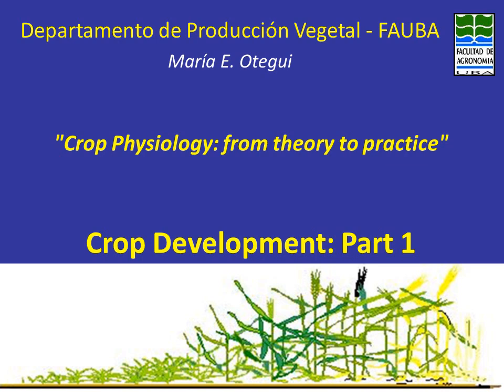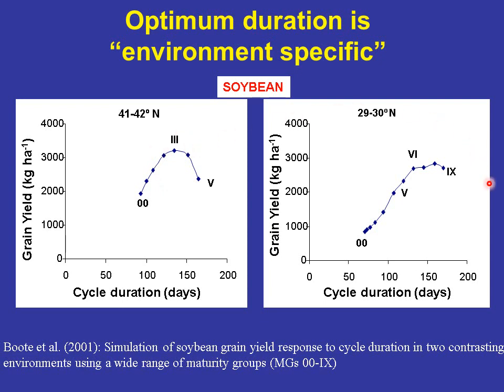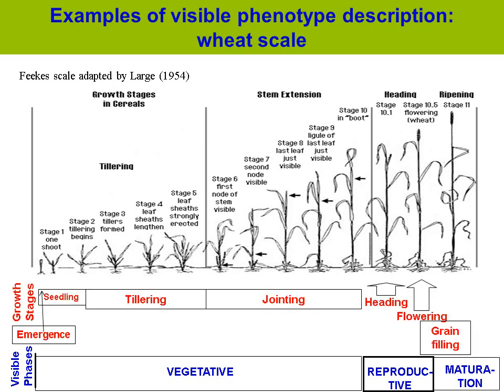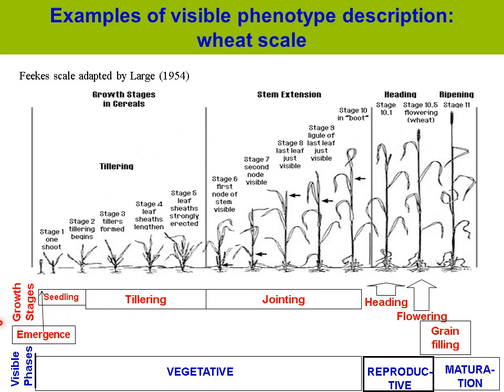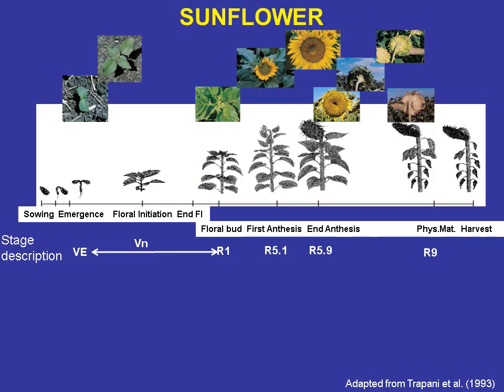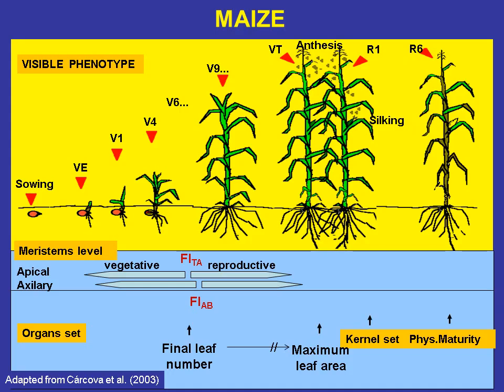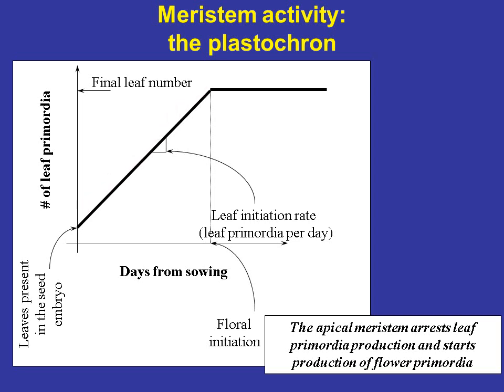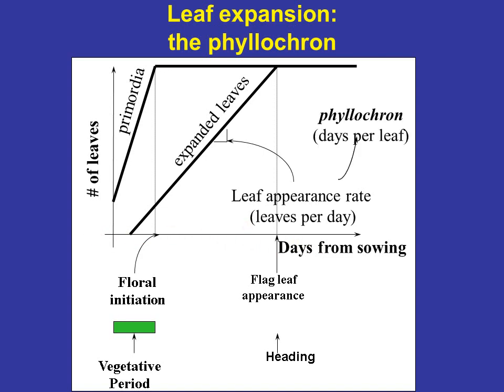Crop Development Part1 Crop Physiology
Theory for Unit 1, Part 1.
Development and Phenology in grain crops.
Scales of important grain crops.
The external phenotype and its link with meristems activity